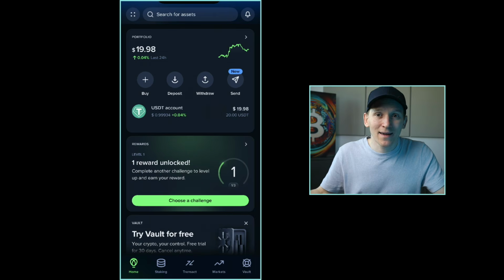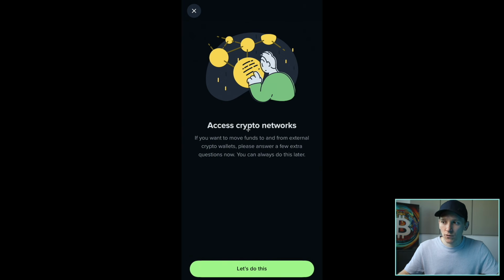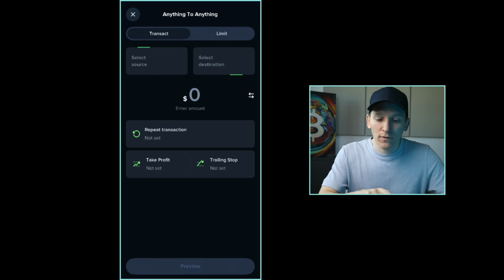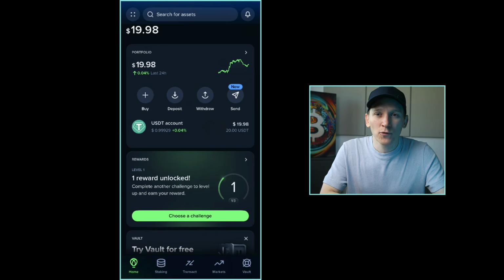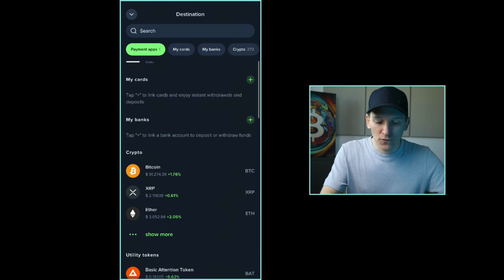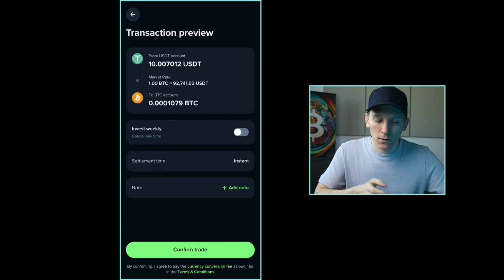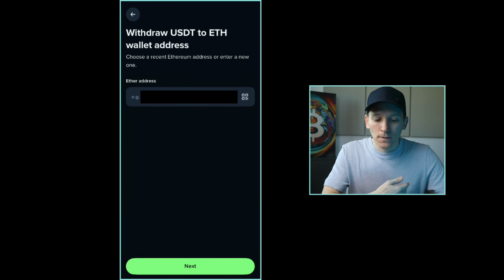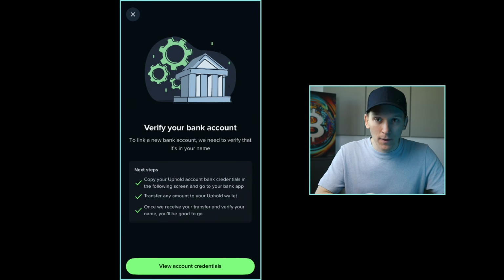Uphold Mobile App Tutorial (Deposit, Trade, Withdraw)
How to use Uphold mobile app - how to use Uphold

TIMESTAMPS:
0:00 Uphold mobile app tutorial
2:01 Uphold bank deposit
3:22 Uphold deposit crypto
4:32 Uphold buy crypto
5:42 Uphold trade anything
7:47 Uphold withdraw via crypto network
4:48 Uphold withdraw
10:29 Uphold cash out to bank